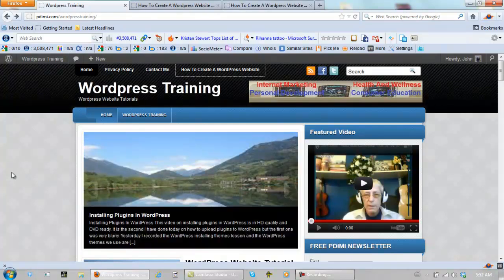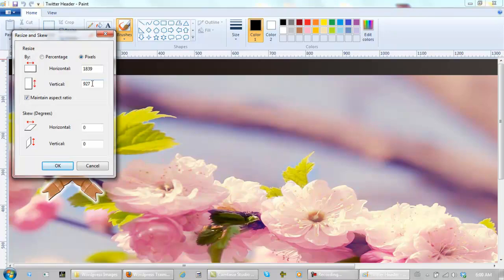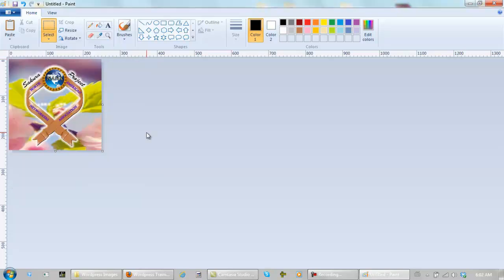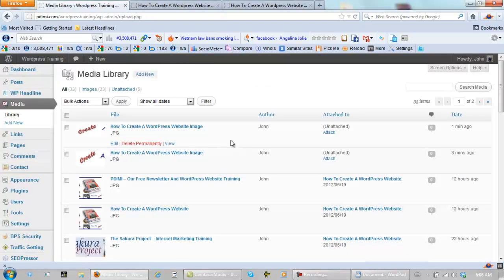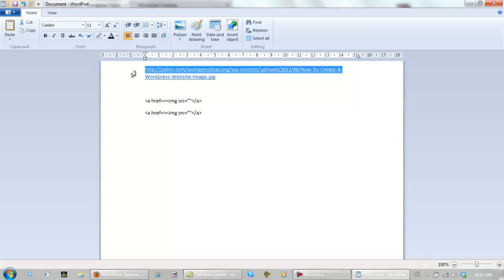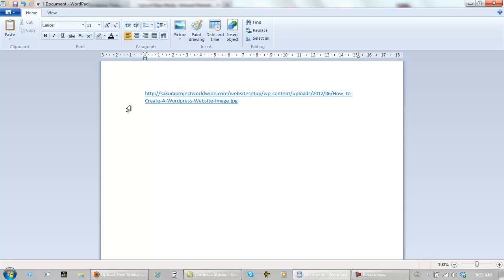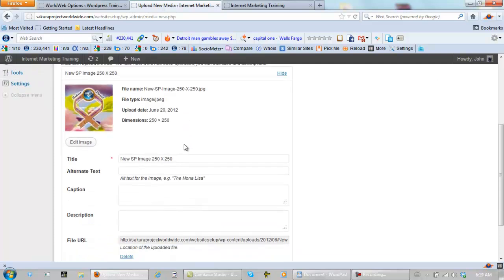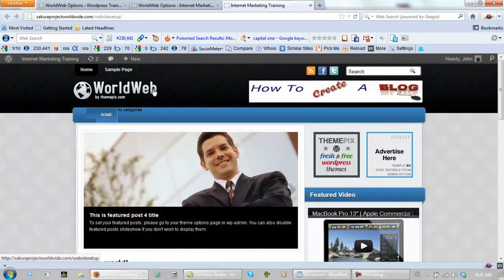How To Create A Wordpress Website - Wordpress Change Image Size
This is a video tutorial for my class on how to create a word press website.

I show people how to change Wordpress header image. A Wordpress image change is important too because our website images should be about what the website is about.

Wordpress change image size is important to learn if building websites.

I have complete "How To Create A Wordpress Website" tutorials free. How to change Wordpress header image is just a small part of it.

Like more on Wordpress change image size?